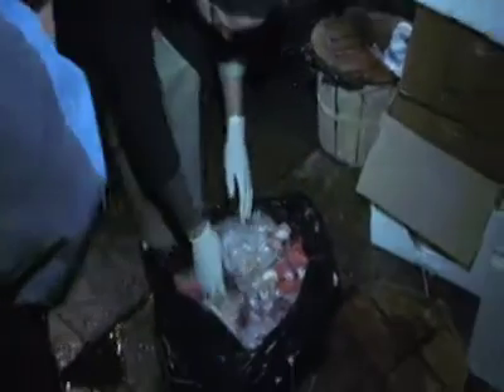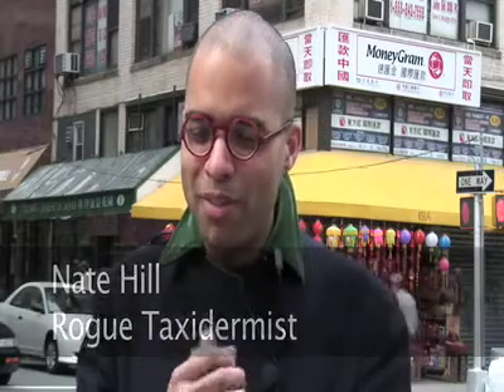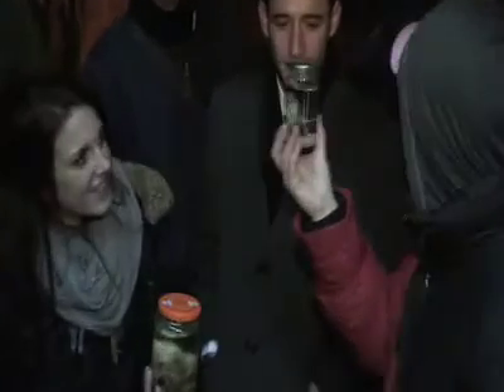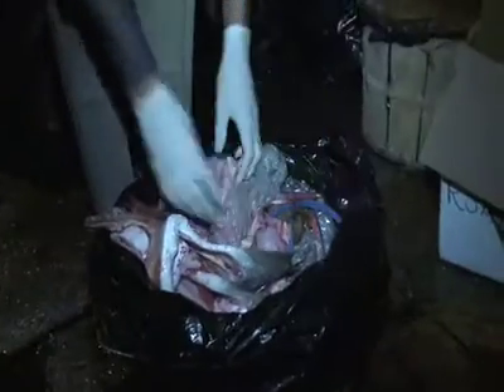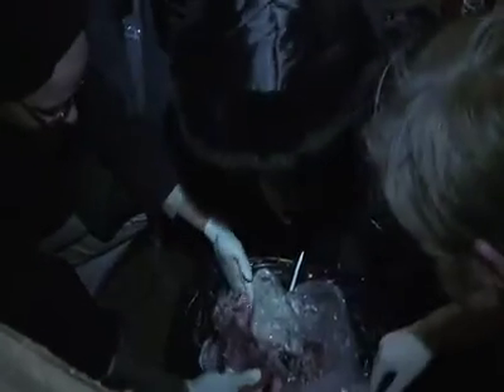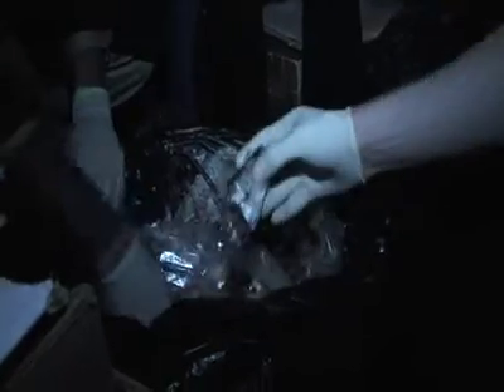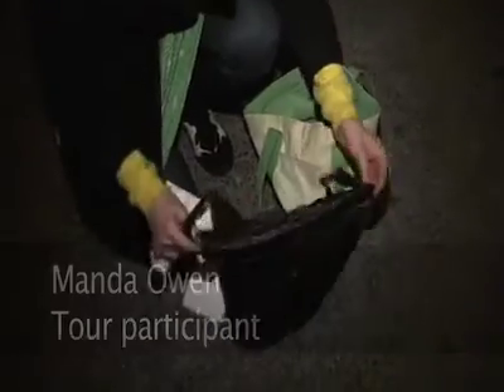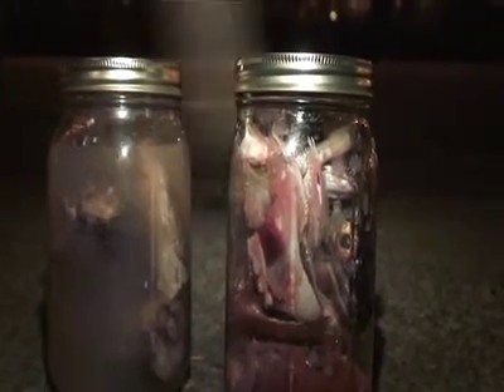Chinatown Garbage Tour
By TOM DAVIS and MATHILDE PIARD
A visit with Nate Hill, a rogue taxidermist from New York City who converts dead animals into art - but not in the traditional way.